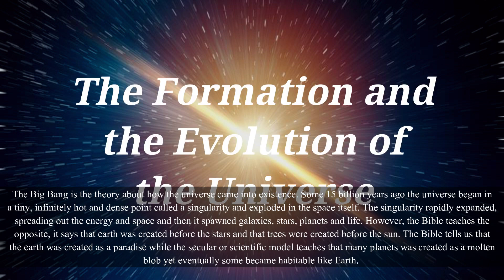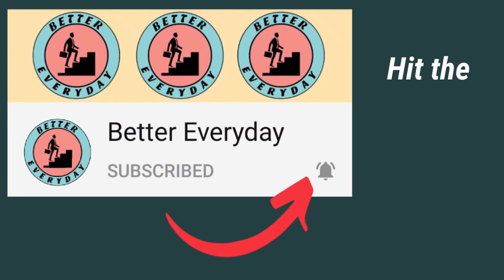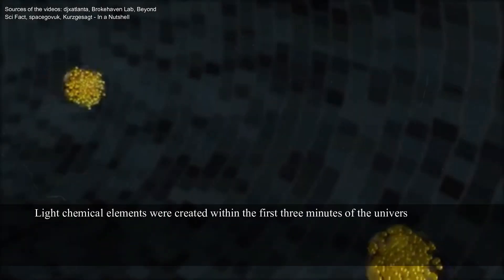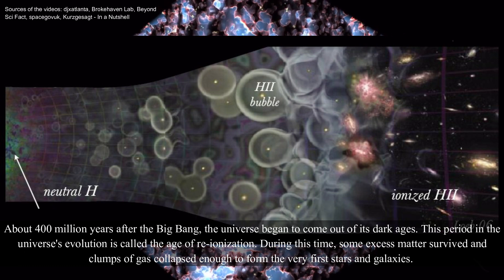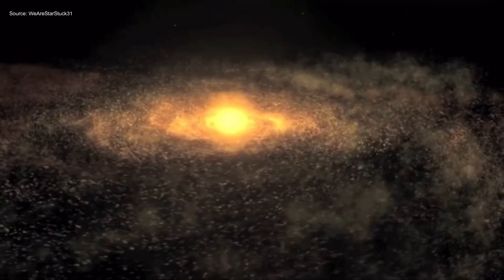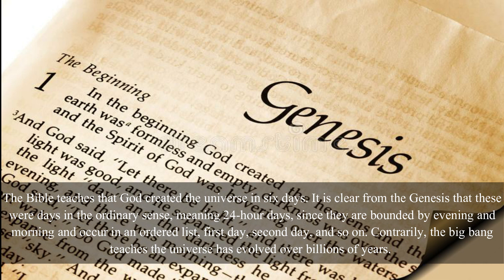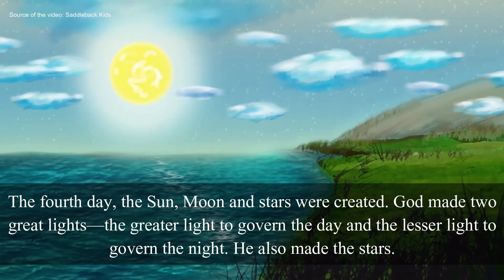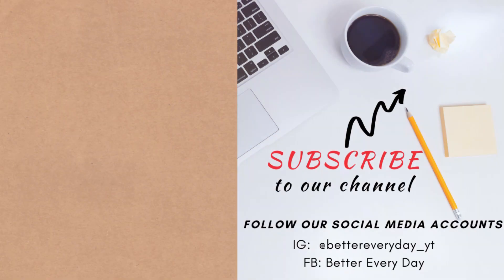The Formation and the Evolution of the Universe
The Big Bang is the theory about how the universe came into existence. Some 15 billion years ago the universe began in a tiny, infinitely hot and dense point called a singularity and exploded in the space itself. The singularity rapidly expanded, spreading out the energy and space and then it spawned galaxies, stars, planets and life. However, the Bible teaches the opposite, it says that earth was created before the stars and that trees were created before the sun. The Bible tells us that the earth was created as a paradise while the secular or scientific model teaches that many planets was created as a molten blob yet eventually some became habitable like Earth.  The big bang and the Bible clearly do not agree about the past.